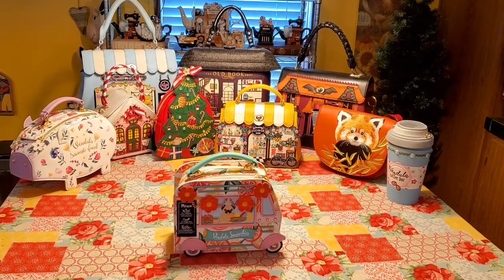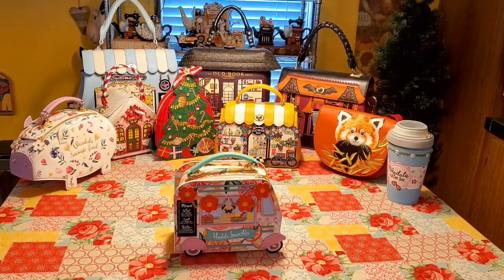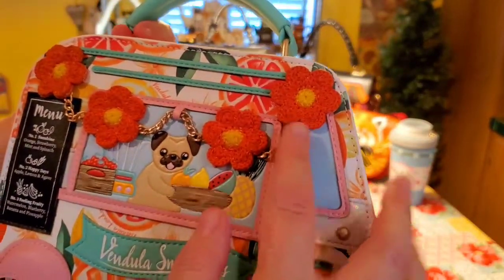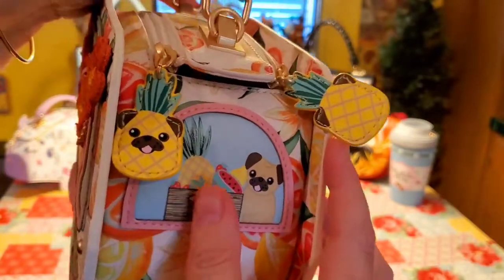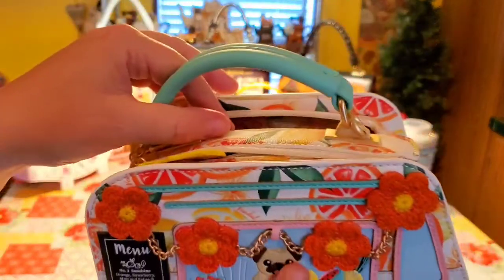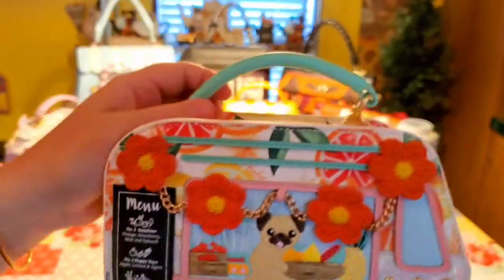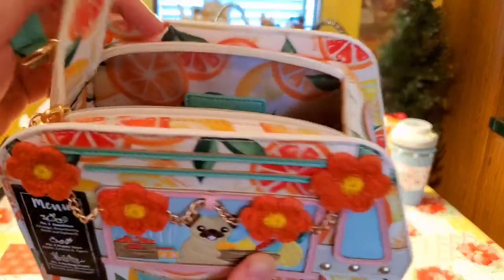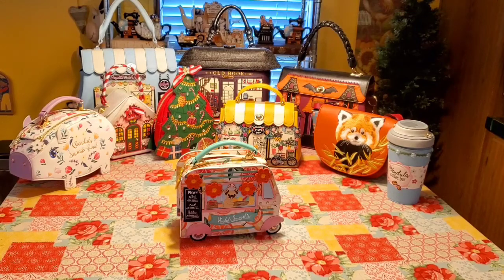Vendula London's Smoothies Truck Bag! CUTE, VINTAGE AND FUN!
Vendula London's creation, the Smoothies range from the Spring/Summer 2022 collection!
Vendula London is a company making unique purses/bags made of 100% vegan leather based in London, England since 2003!
These purses/bags/wallets are truly my favorites! The colors, shape and textures are all in perfect harmony. Vendula London items are always better in person than on pictures or videos. They are made with high quality materials and if well taken care of, they will last a long time! Vendulas bring smiles to people's faces. I discovered Vendula London only in January 2021 and have become a huge fan!